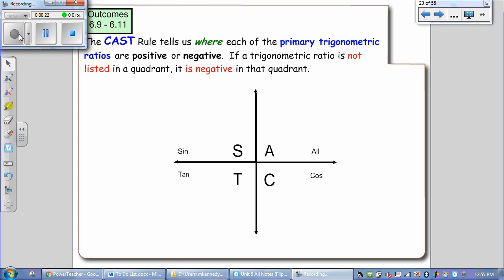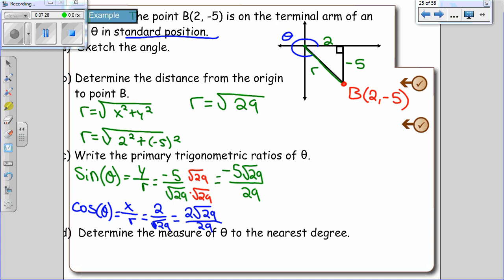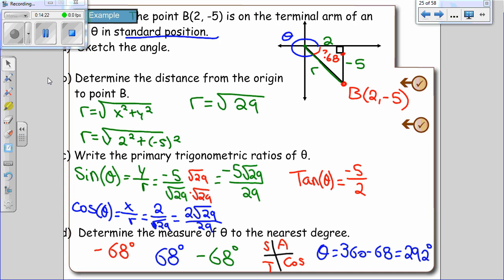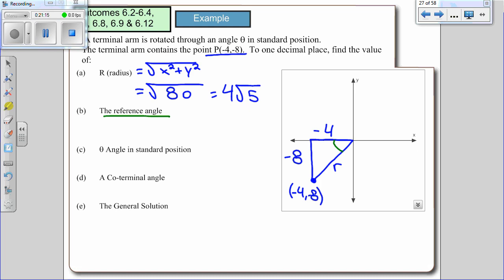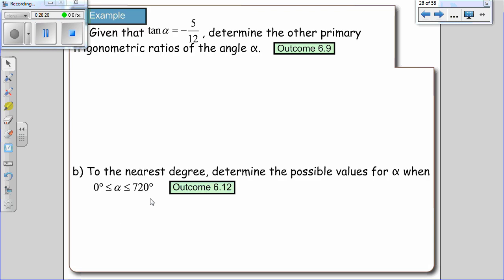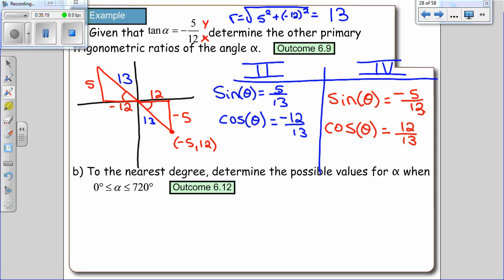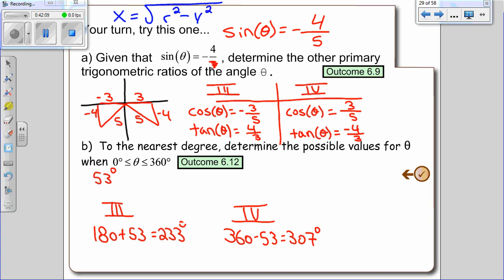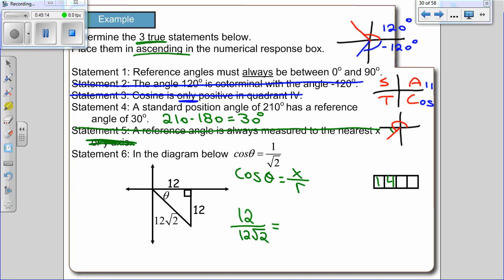Math 20-1 Lesson 6.2 Part 2 Angles in All Quadrants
Math 20-1, Unit 6, Lesson 2, Part 2, Angles in All Quadrants